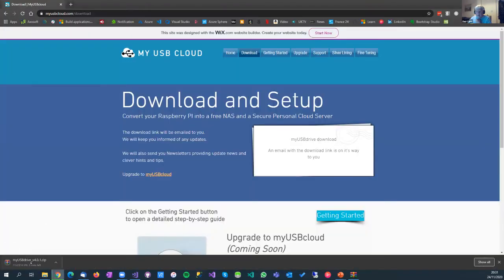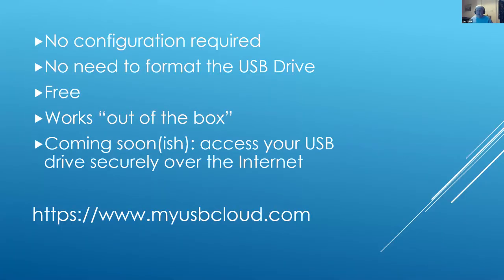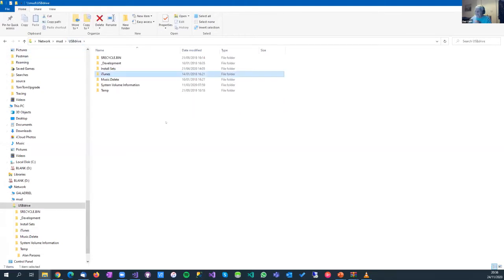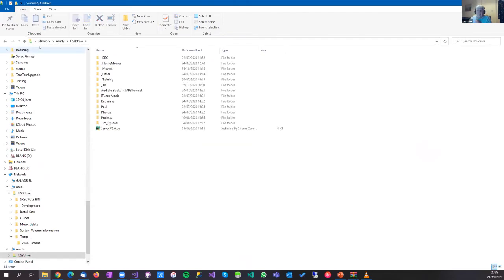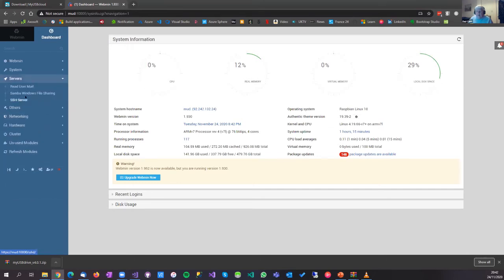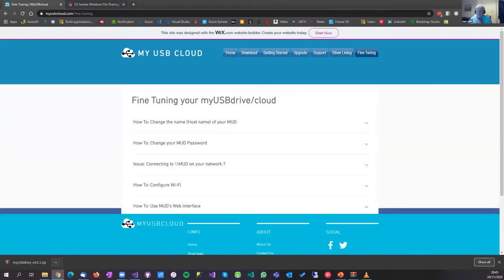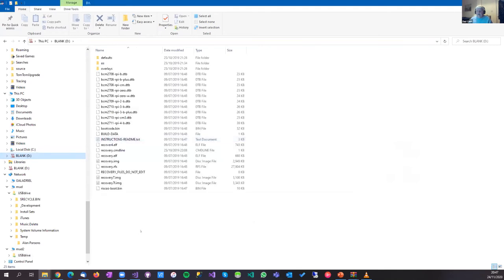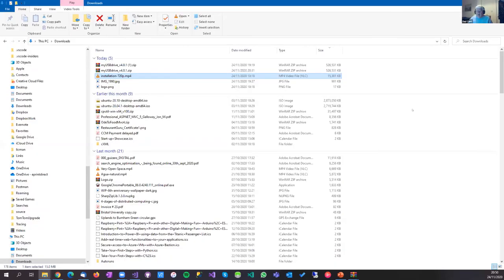2020 11 24 RPint The Simplest Way to Share a USB Drive via a Raspberry Pi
Paul Clark explains his project that allows users to quickly and easily share a USB drive.